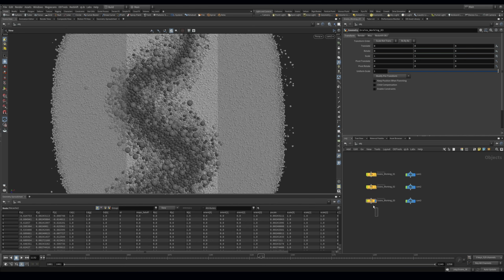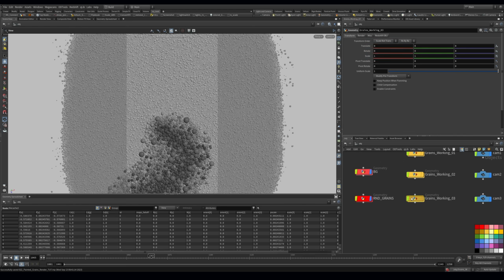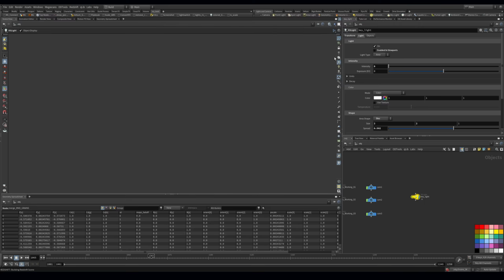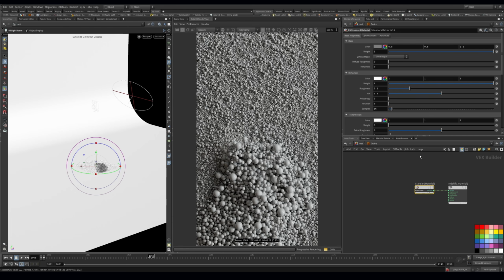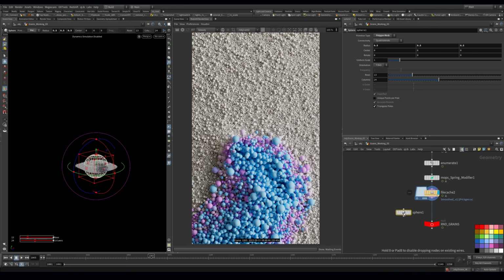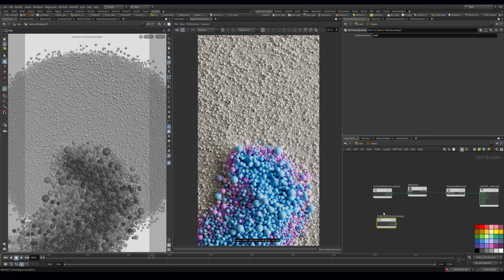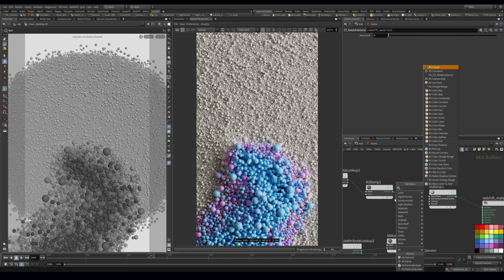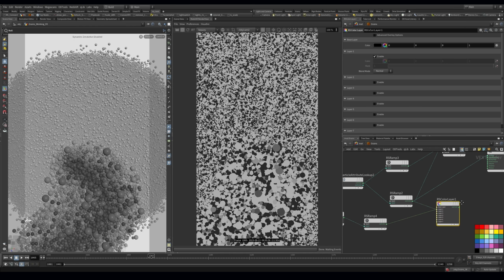022a - Painted Grains Render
00:00 Intro
00:25 Setup grains to render
01:05 Create materials
01:20 Create background
02:20 Remapping CD on grains
03:33 Create keylight
05:20 Add domelight
06:15 Adjust background materials
06:45 Adjust grains materials
08:30 Highlight error and fix
10:18 Adjust grains material
17:00 Final tweaks